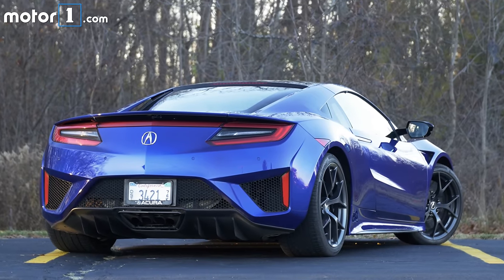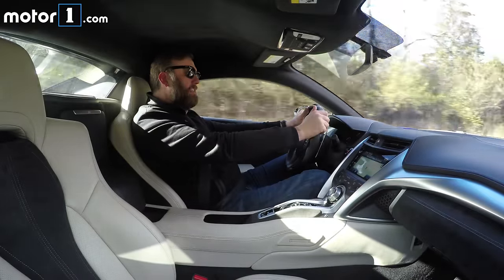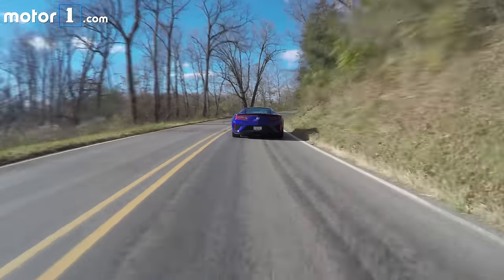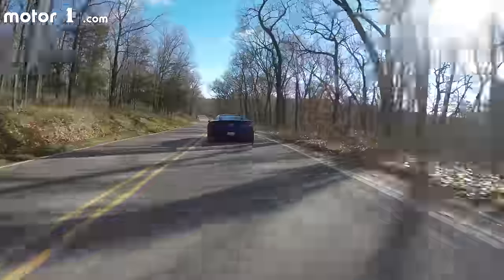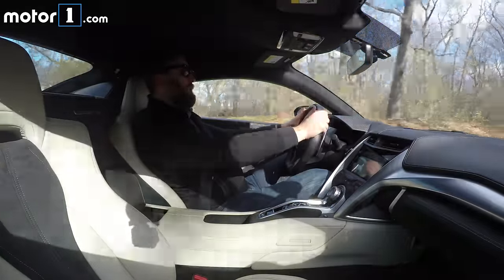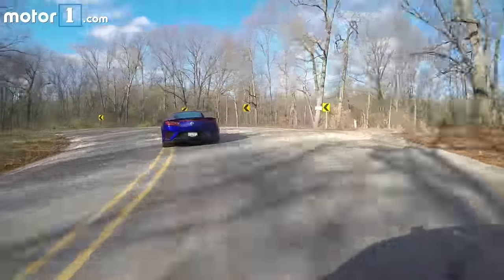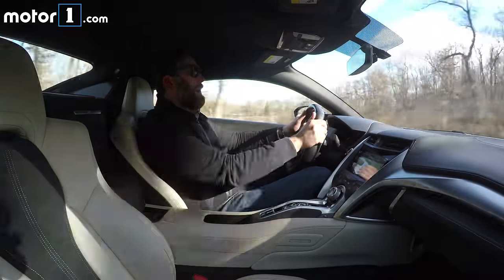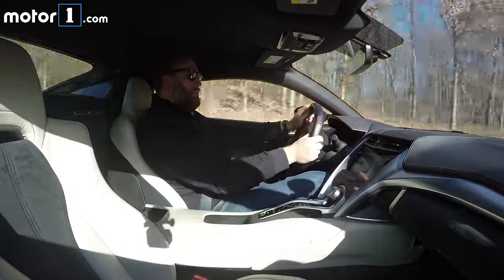Playing hooky with the 2017 Acura NSX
Motor1 Executive Editor Seyth Miersma skips out on office life for a day to take a 2017 Acura NSX for a joyride on some of our favorite twisty roads.